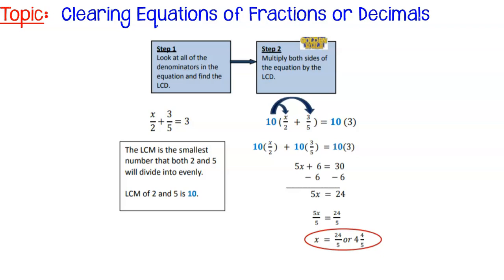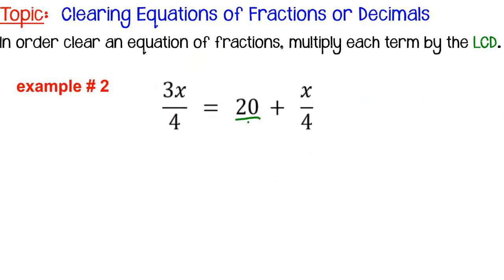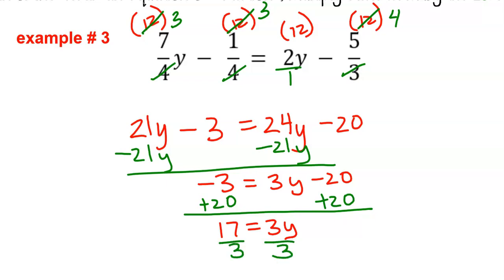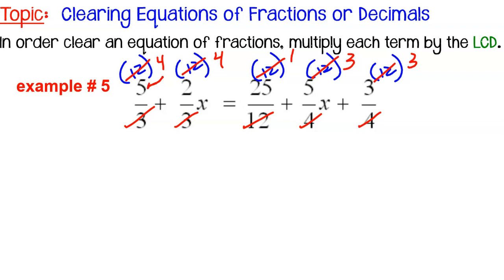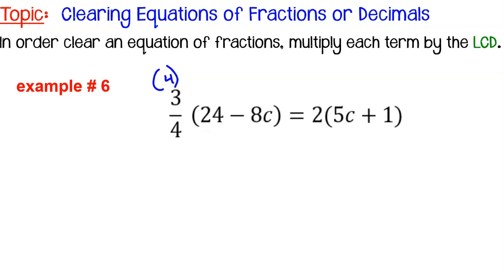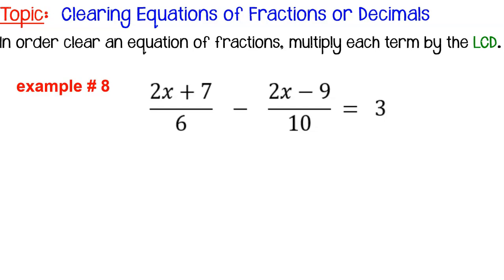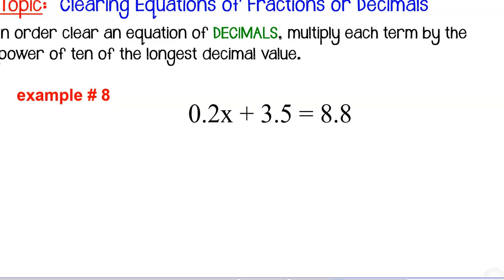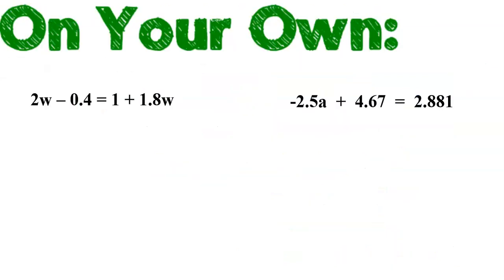Clearing Fractions and Decimals to Solve Equations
This tutorial will show how to clear all fraction terms or decimal terms in order to solve simpler problems.